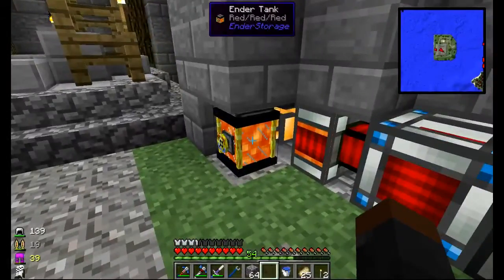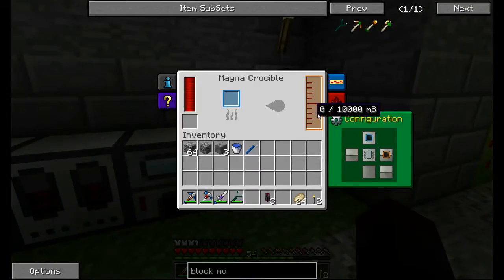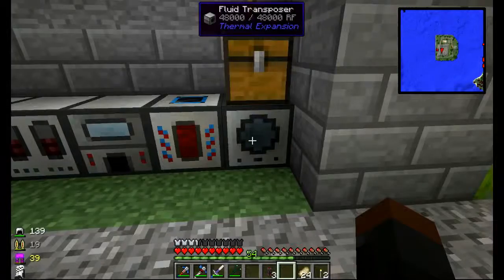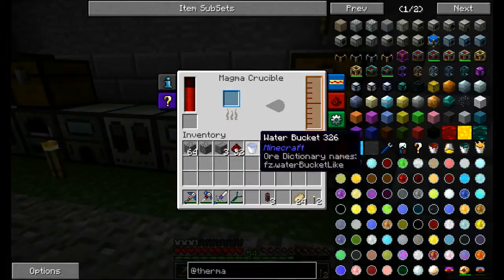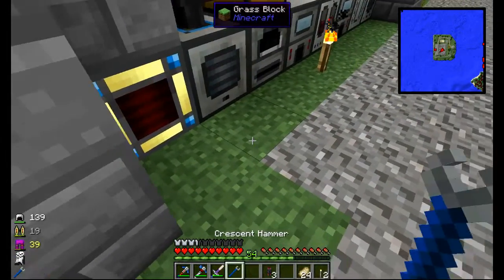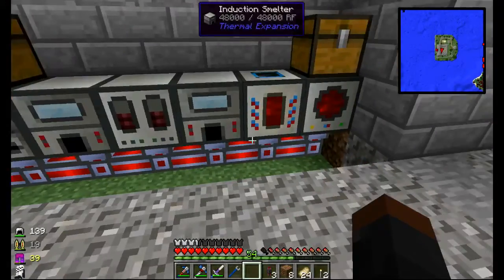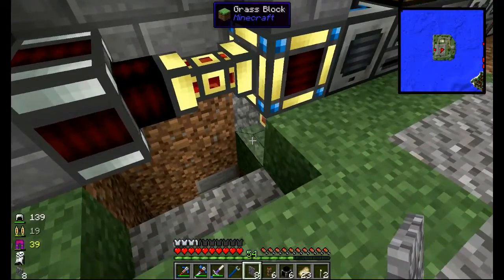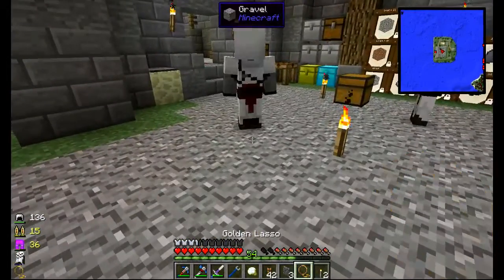Lets Play Mathany Modpack E-6 More Machine's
Go check out all theas amazing Streamers